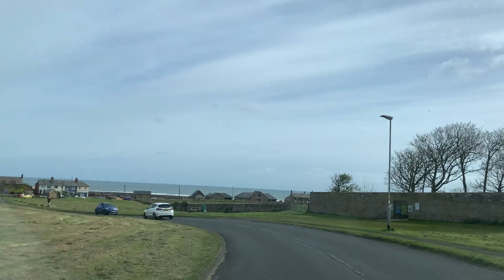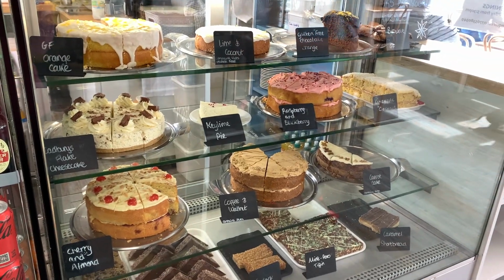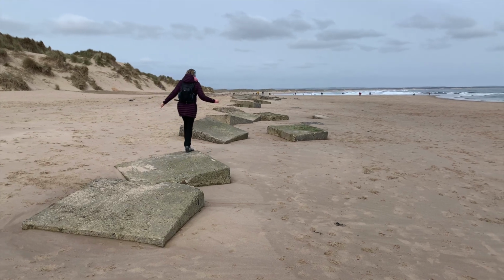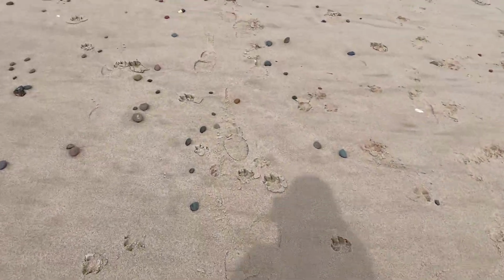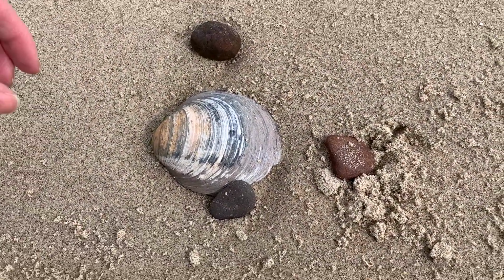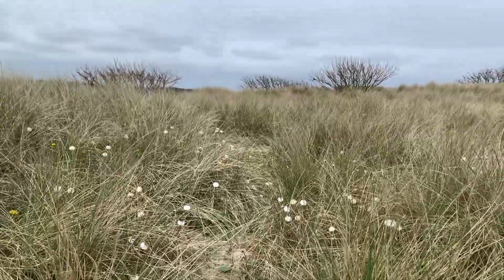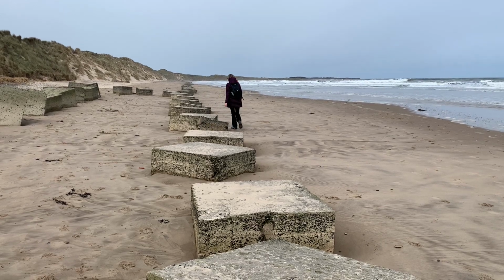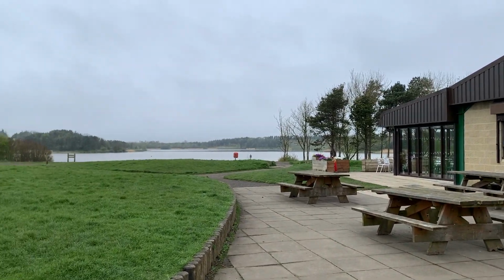Cresswell to Druridge Bay - Walking the Northumberland Coastal Path with artist Joanne Wishart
Join me artist Joanne Wishart on a walk from Cresswell to Druridge Bay (Half of Stage 1) on the Northumberland Coastal Path as I look for painting inspiration along the way!

The Northumberland Coastal Path is a scenic walking route in the Northeast of England, stretching approximately 62 miles (100 kilometers) from Cresswell in the south to Berwick-upon-Tweed in the north. This path offers stunning views of the North Sea, diverse wildlife, and a rich tapestry of historical sites.

📍Visit the Joanne Wishart Gallery in person at

6 St George’s Road,
Cullercoats,
Tyne and Wear,
NE30 3JY

Open Wednesday - Saturday, 10am - 5pm.

If you’d like to buy a painting please sign up to my ‘Collectors Club’ mailing list on the homepage of my